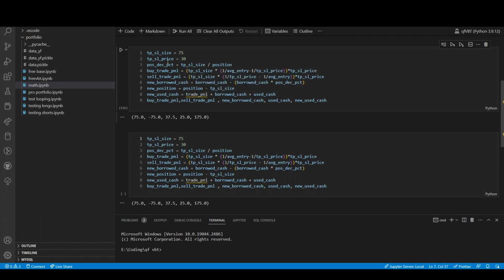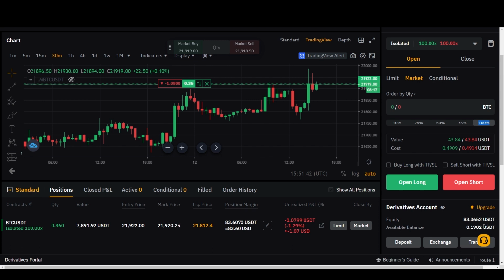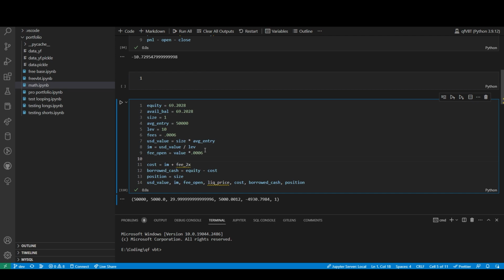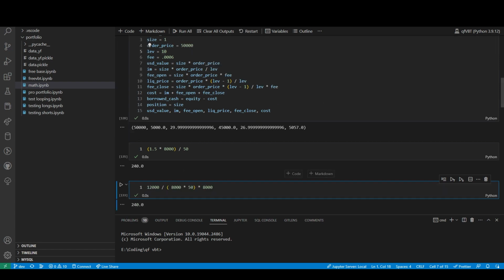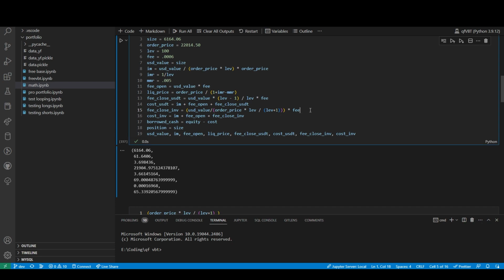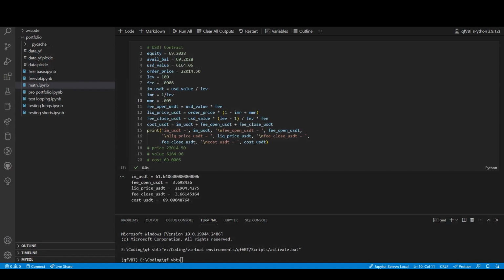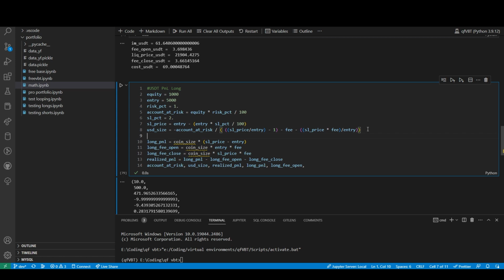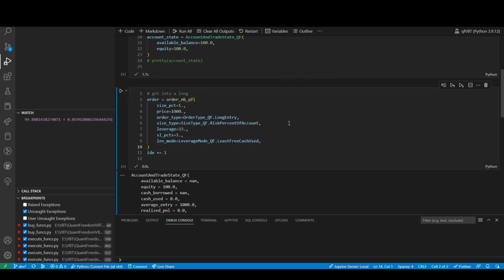005 Working with the math to do realized pnl - Developer Vlog 2023-02-12